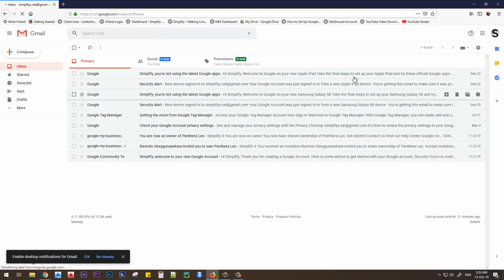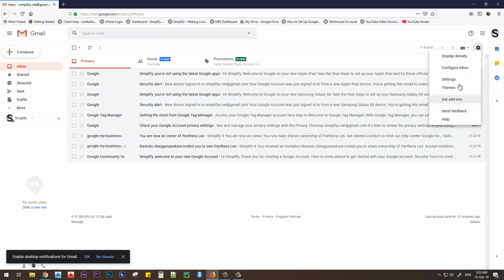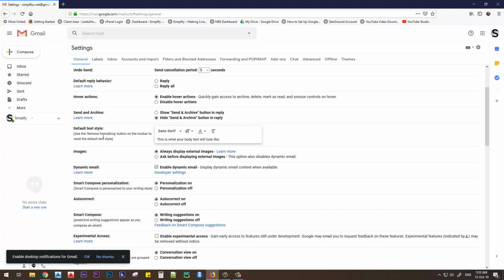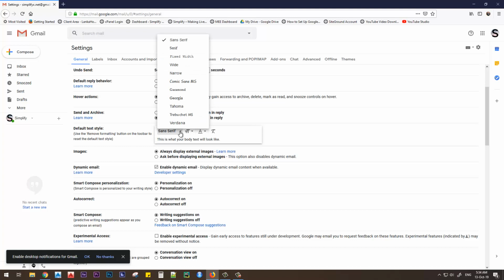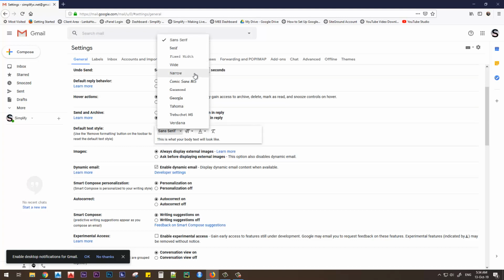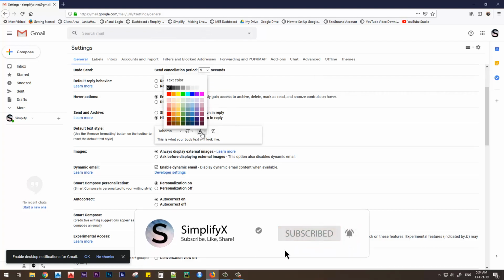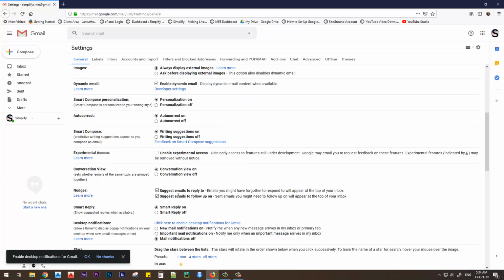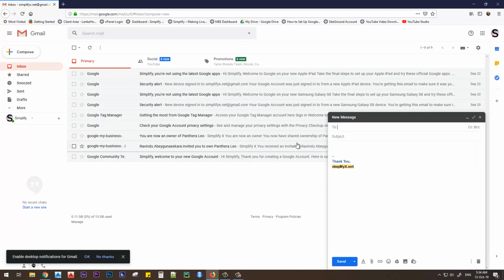How to Change Font Style in Gmail?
This tutorial shows you how to change the GMAIL font very easily. This feature is very essential for professionals and anyone who uses GMAIL in their day to day life.